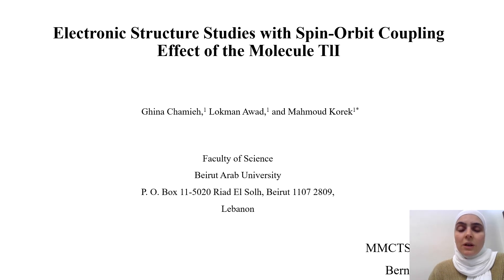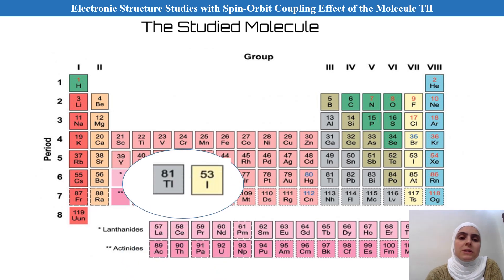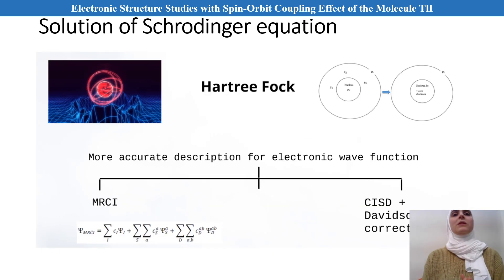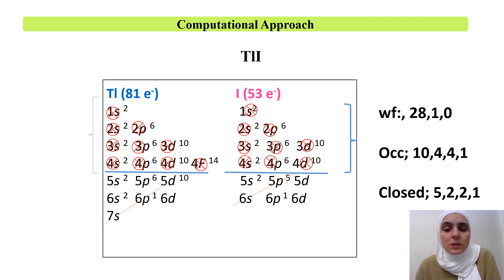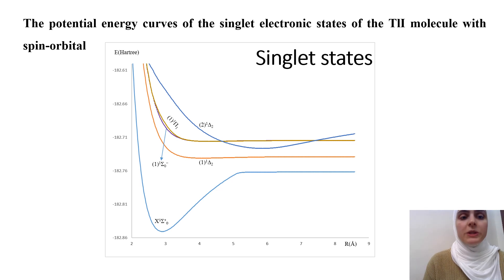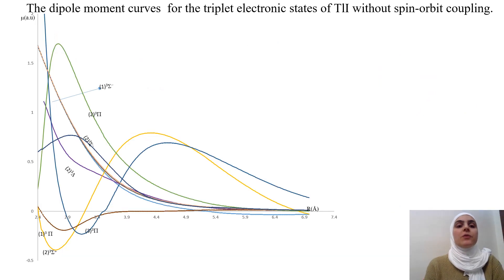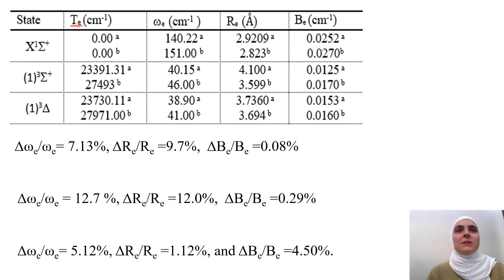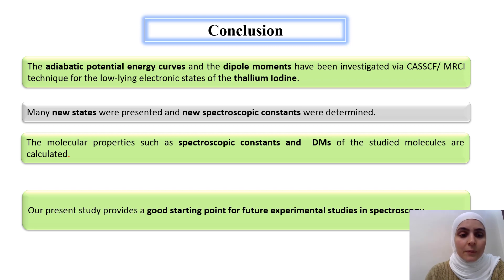Electronic Structure Studies with Spin-Orbit Coupling Effect of the Molecule TlI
by Ghina Chamieh, Lokman Awad, and Mahmoud Korek